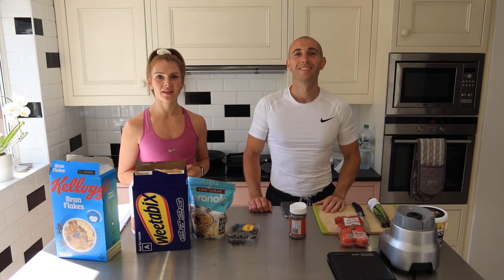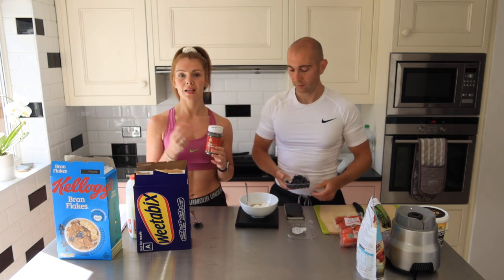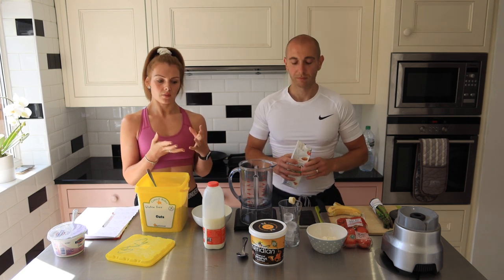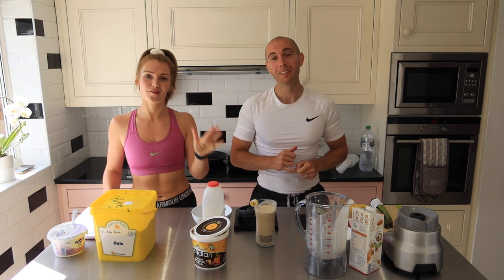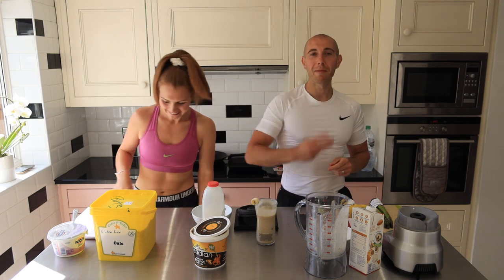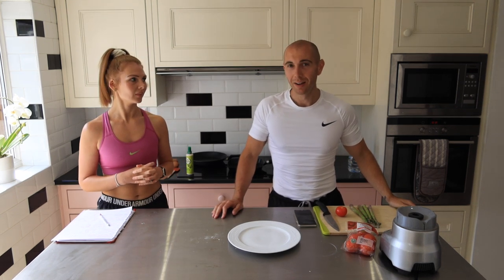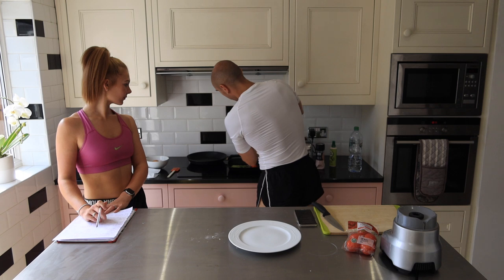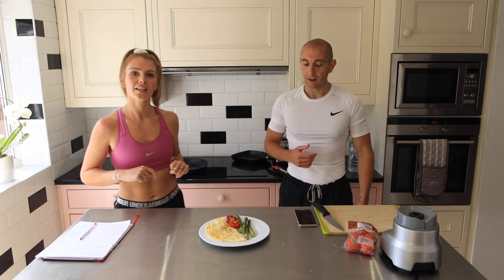6 Healthy Breakfast Ideas for Fat Loss | BodyByJR TV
Hi, welcome back to BodyByJR TV where Ray takes control of things on the kitchen!! & our five month old daughter wants to join in the video too !! Apologies for this!!

We have 6 quick and easy breakfast ideas that can be done either the night before or first thing in the morning. This video will not only save you time but also money from buying breakfast on-the-go with very little preparation.

Our suggestions will need to be adjusted for your personalised portion size and goals but suitable for fat loss and can be adapted for muscle growth/maintenance.

The Home of Bootcamps from Home - BodyByJR TV